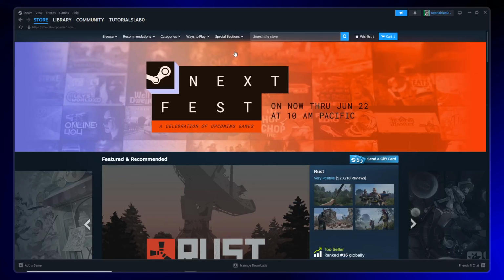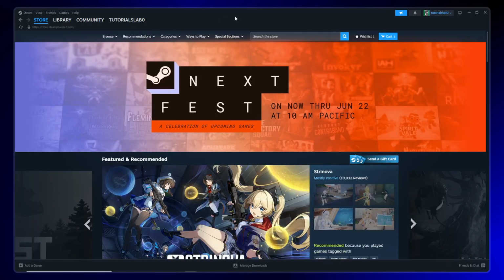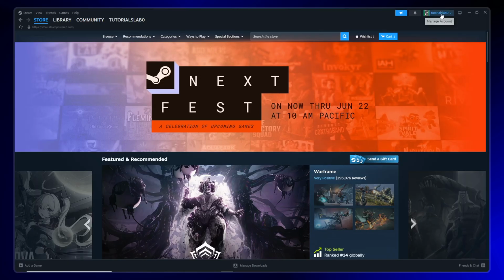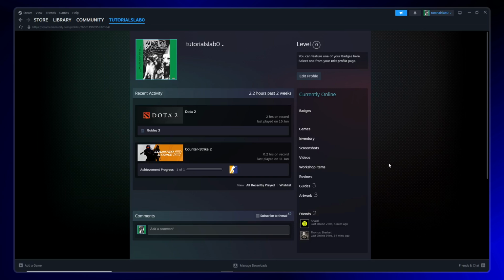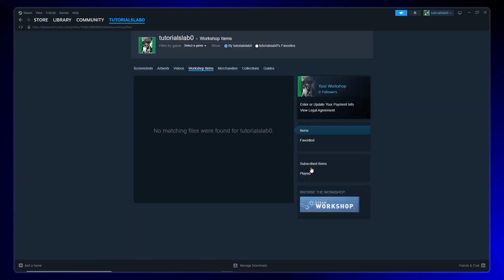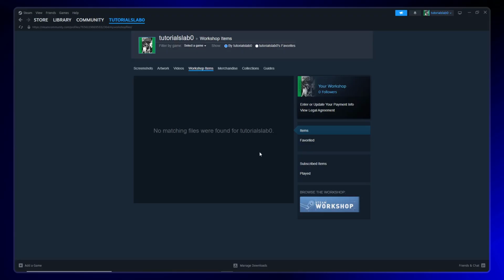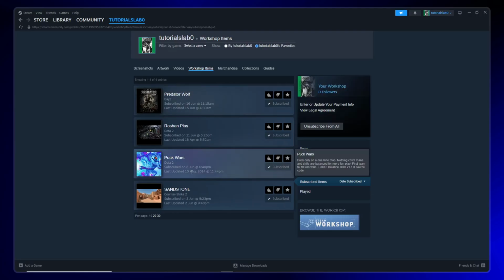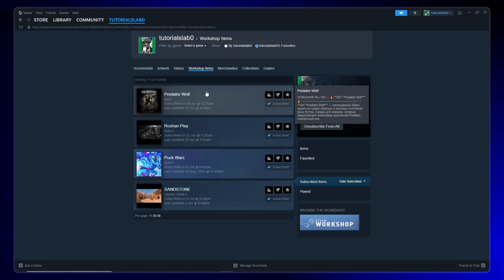How To Remove Or Unsubscribe From Steam And Local Mods In DayZ Launcher On PC 2026 | Step By Step